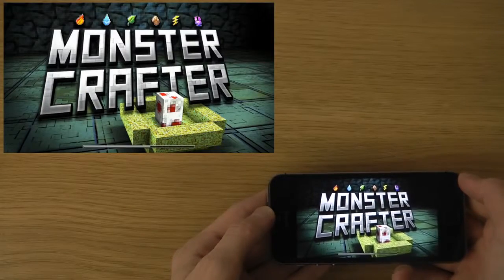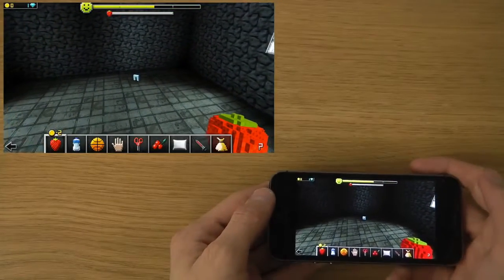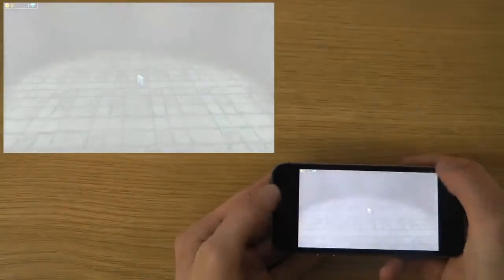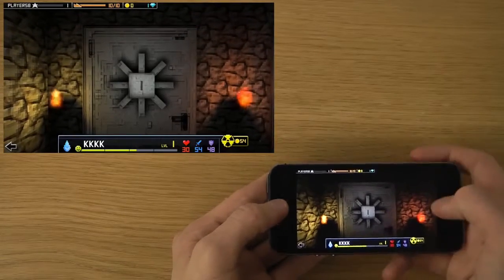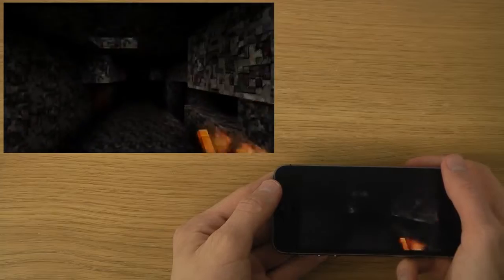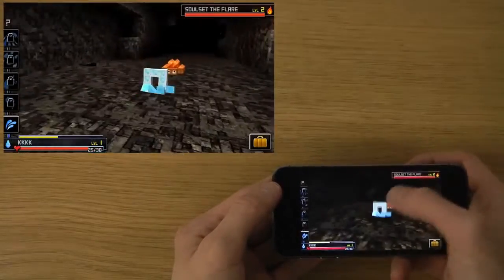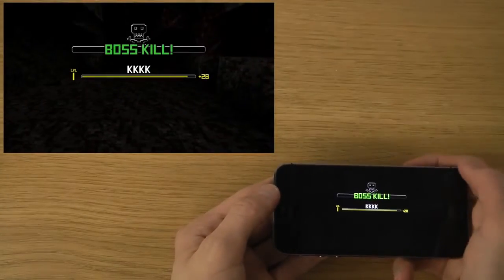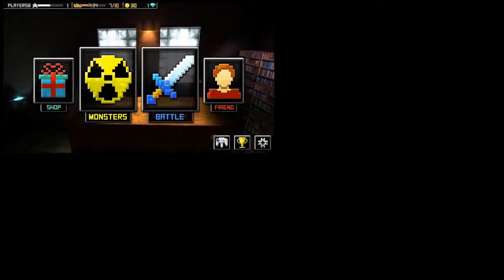MonsterCrafter iPhone 5S iOS 7 0 4 HD Gameplay Trailer